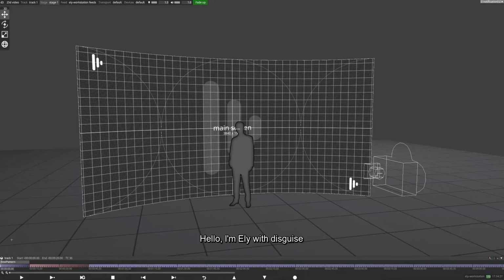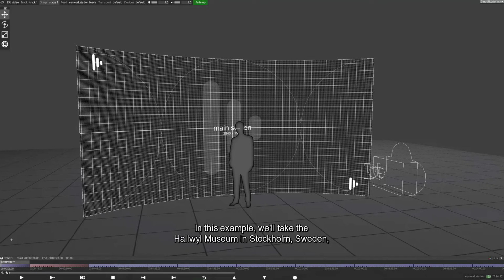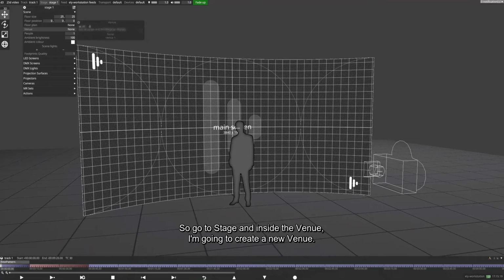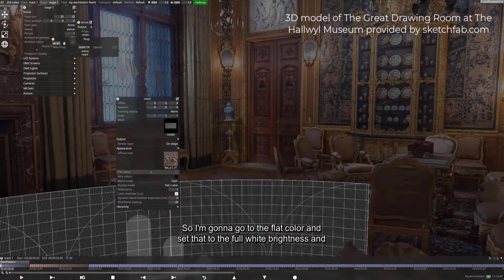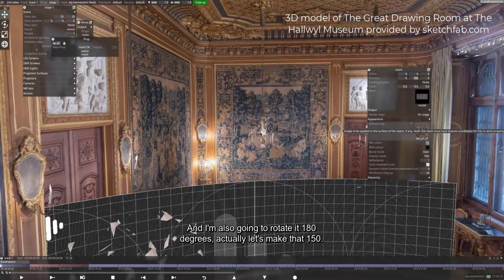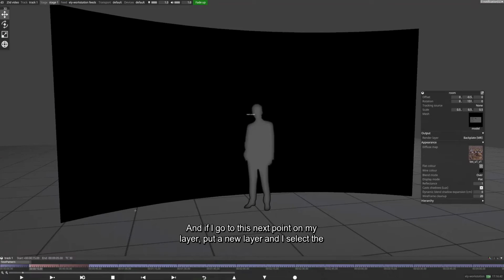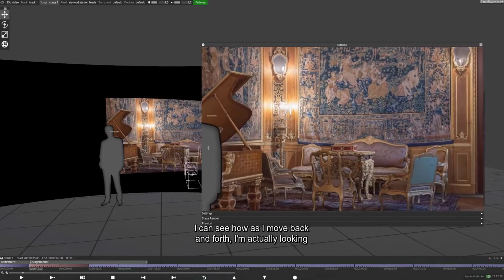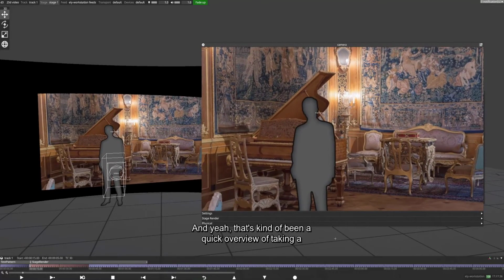Advanced 2.5D workflows with Designer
Take your 2.5D workflow expertise to the next level by mapping content to 3D geometry.

Our advanced 2.5D workflow video will walk you through taking complex real-world environments captured in 3D through LIDAR scanning and transforming them into backplate renders on your LED volume with full parallax effect, without the need for any 3D content engine.